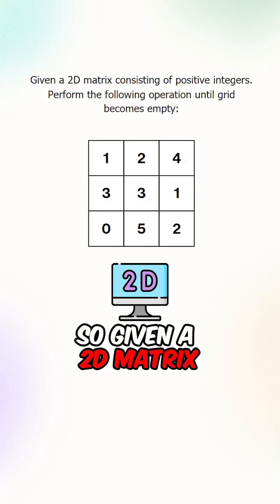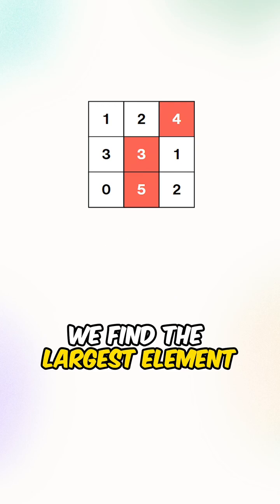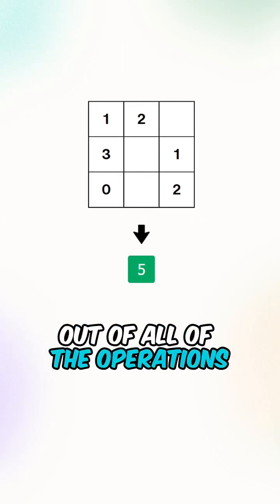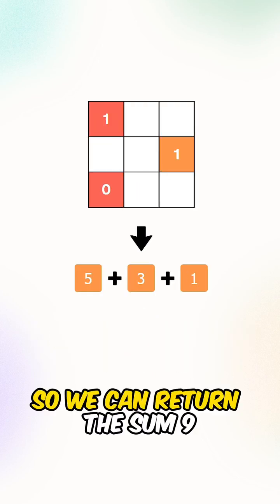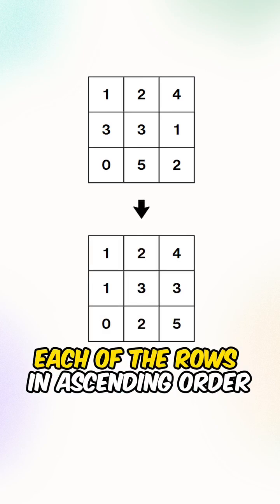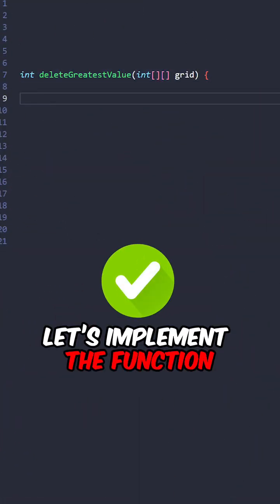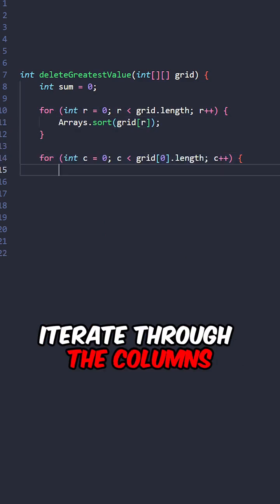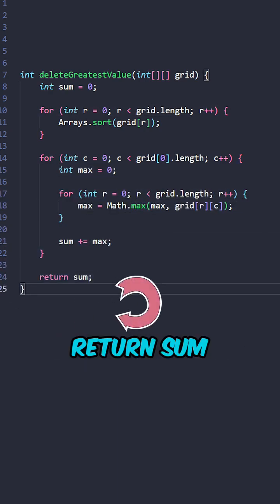LeetCode 2500. Delete Greatest Value in Each Row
You are given an m x n matrix grid consisting of positive integers.

Perform the following operation until grid becomes empty:

Delete the element with the greatest value from each row. If multiple such elements exist, delete any of them.

Add the maximum of deleted elements to the answer.

Note that the number of columns decreases by one after each operation.

Never quit,

David J.